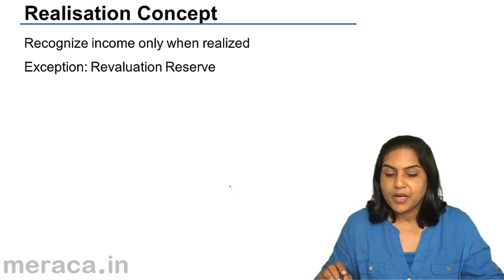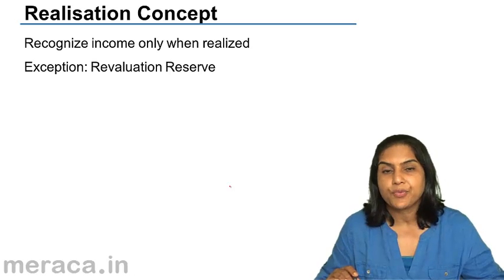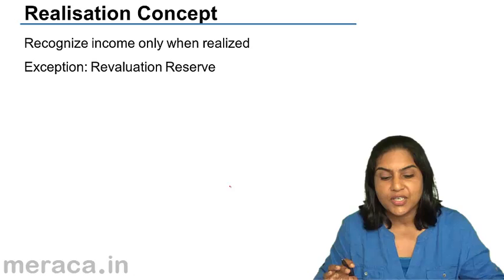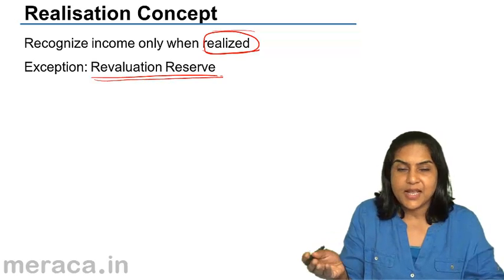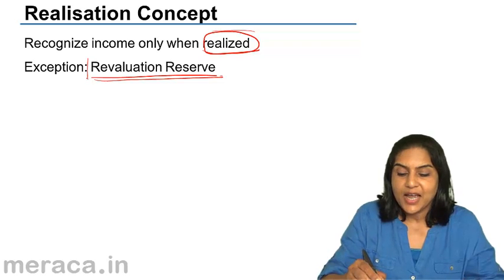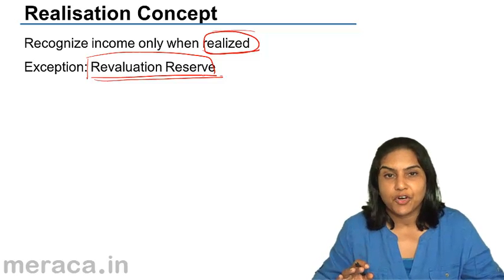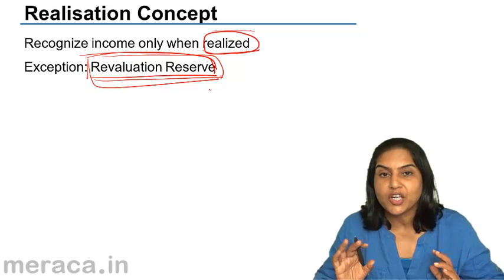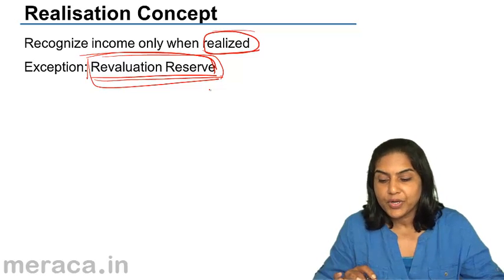What is Realisation Concept | Accounting Concepts | Principles & Conventions | CA CPT | CS & CMA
What is Realisation Concept, Learn Basics of Accounting Introduction. We have covered Meaning & Scope of Accounting, Accounting Concepts, Principles & Conventions, brief of accounting standards, Accounting Policies and Measurement Discipline.